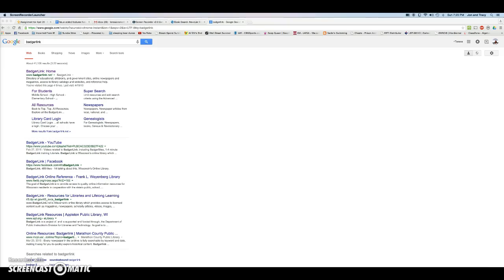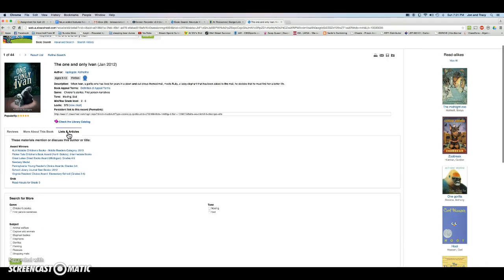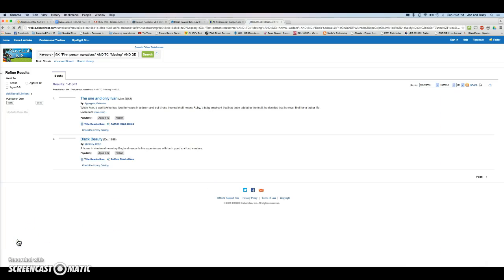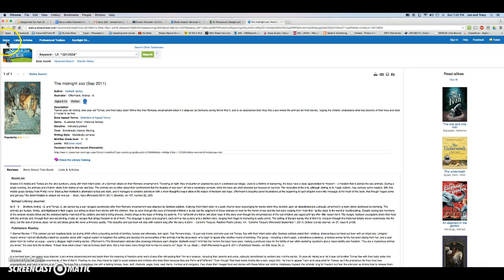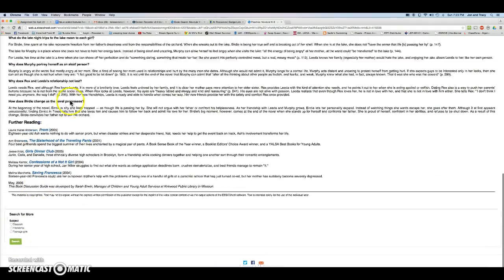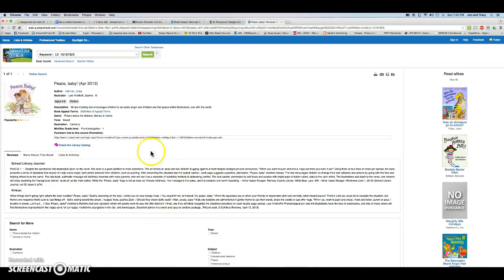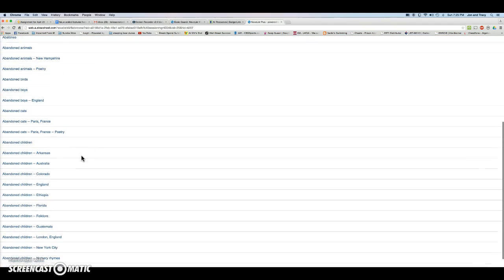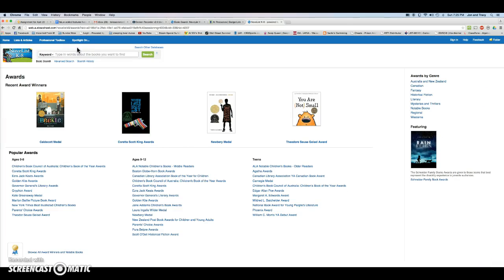Novelist K-8 Features-Cronce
This video highlights and showcases how to navigate through Novelist K-8.